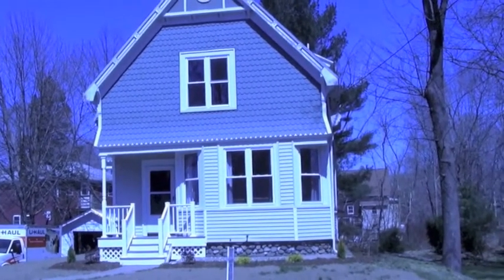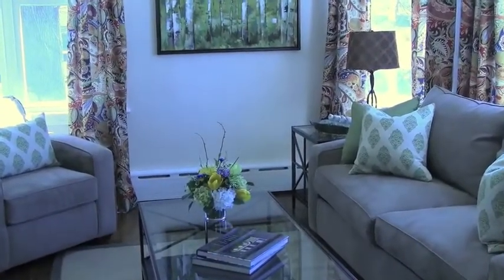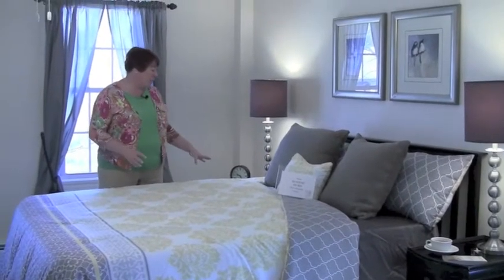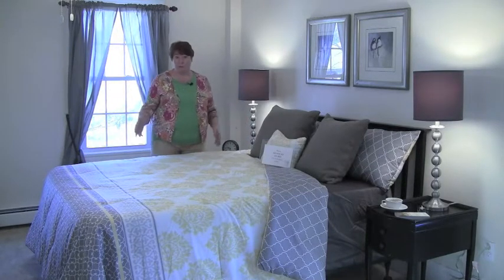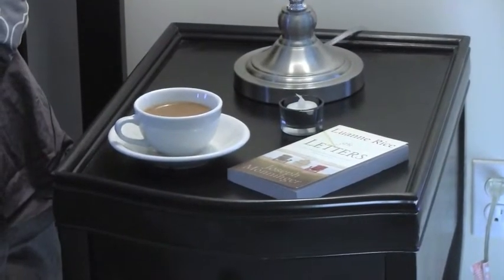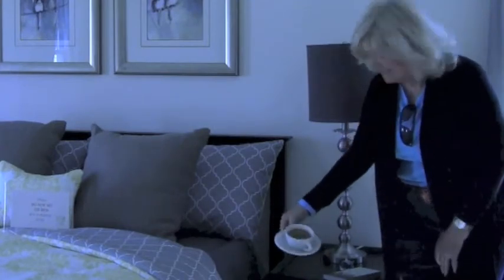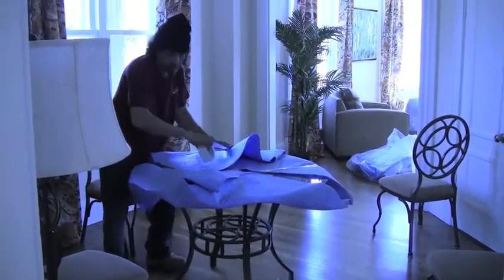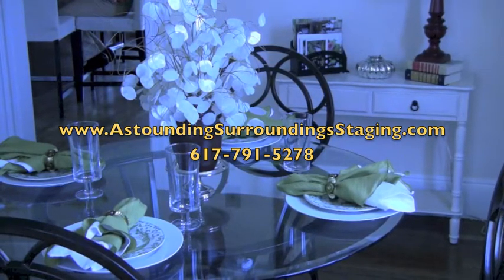Home Staging ED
Cathy Corcoran visits with Home Staging guru, Maureen Poole to tour a home that her company, Astounding Surroundings, staged for sale.  The home sold in four days! More than 90% of professionally staged homes sell in 22 days or less.